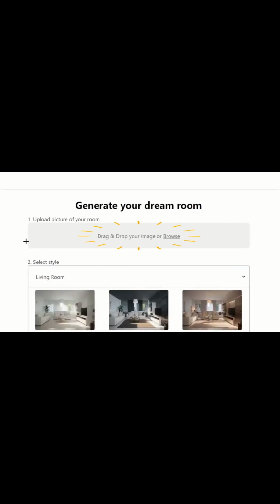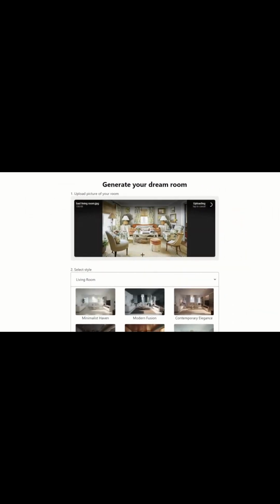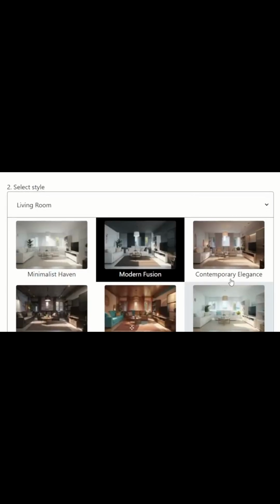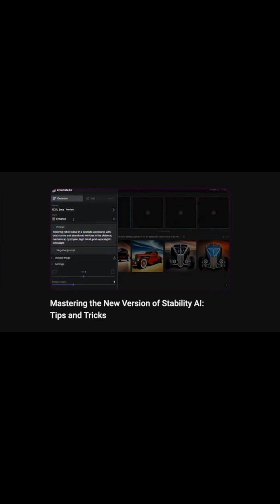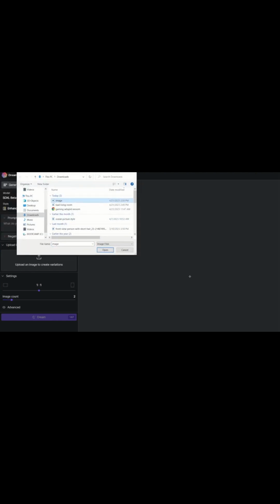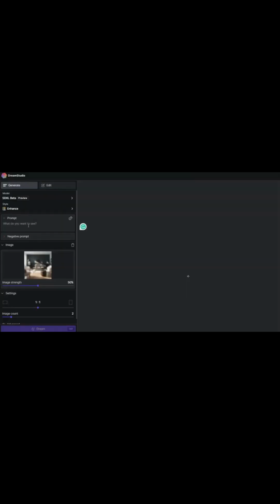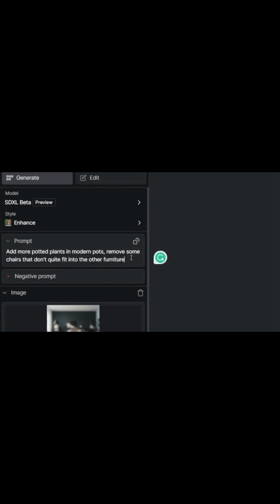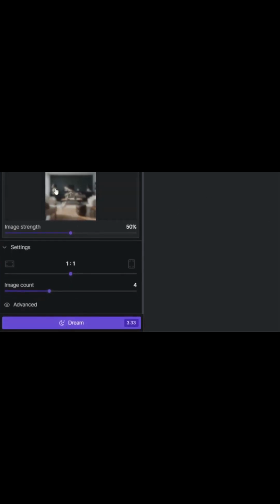Interior AI | IVS School Of Design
IVS School Of Design Institute set up by industry professionals( URBANE-The Design Workshop ), Specialized in Interior Architecture & Designing courses only The intent to set up “School of Design” is to train the students in ( Out of the Box Thinking ) and create best creative minds, who are demanded and hired internationally.